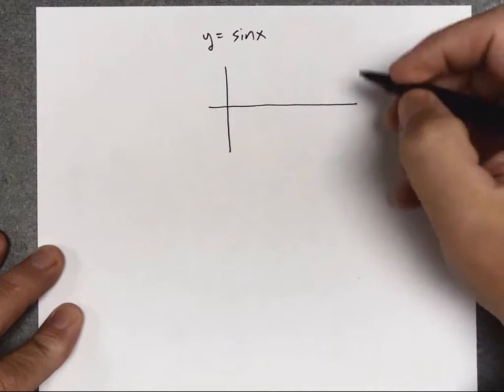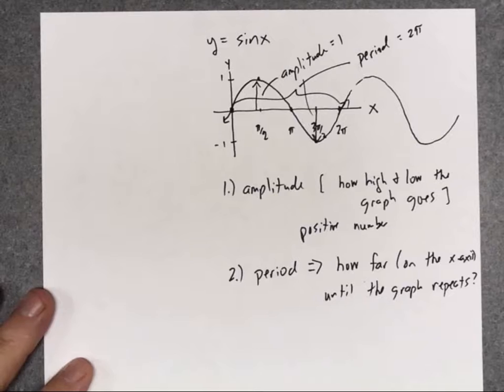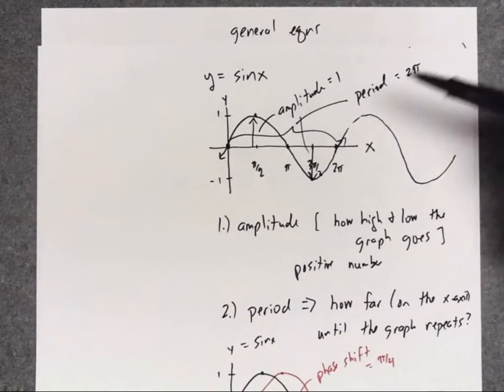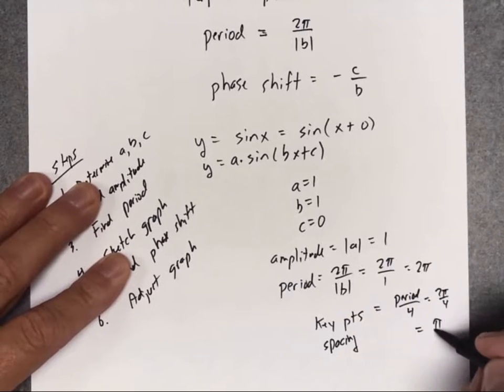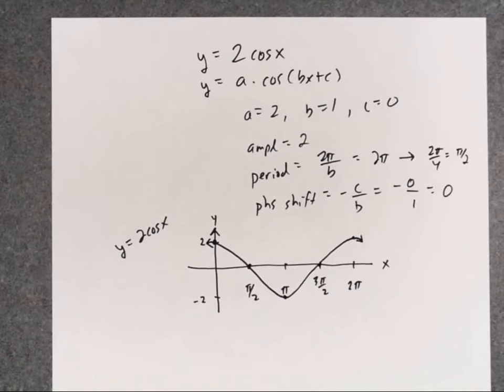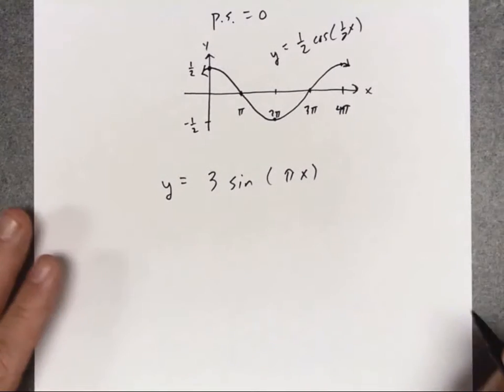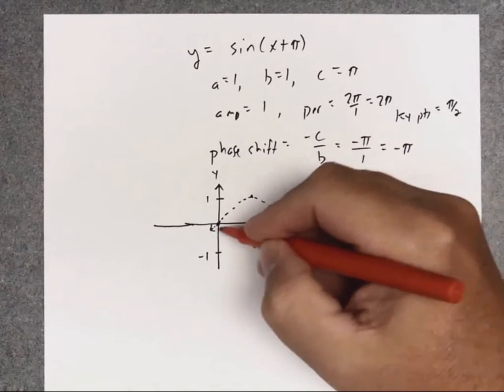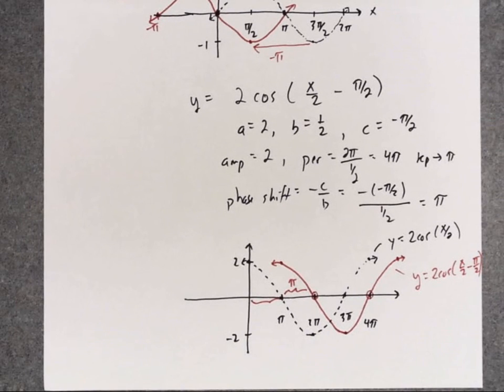MATH137 Trig 6_5 Graphs of Trig Functions Pt 2